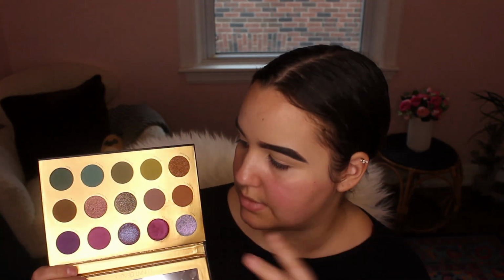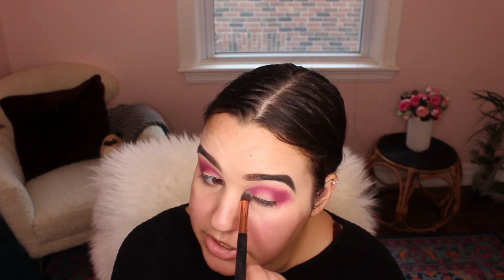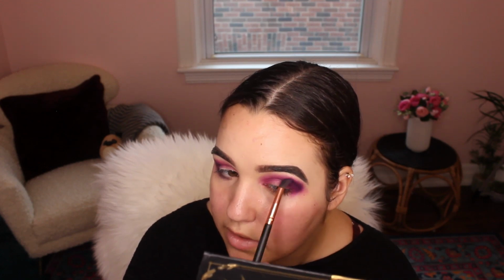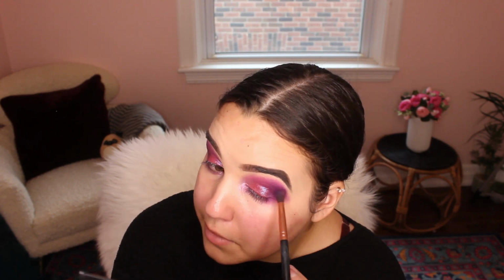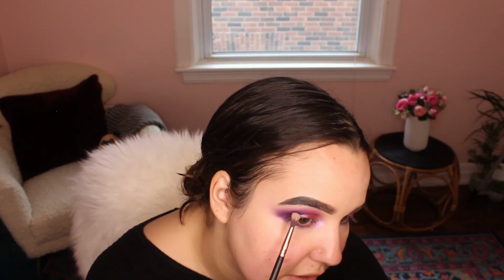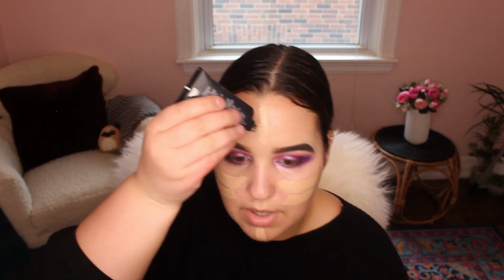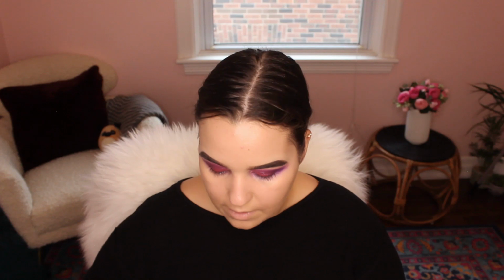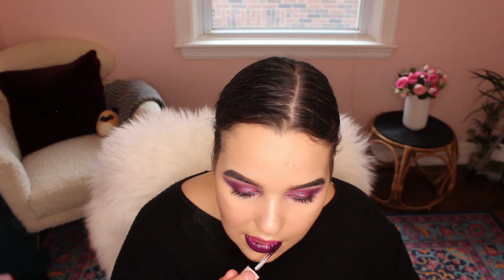GRWM/Let's Try It! 🔮 Lunar Beauty Moon Spell Palette 🔮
Hope everyone is having the most excellent day! My name is Kat and I am a lover of all things makeup and beauty! Thanks for joining me on my YouTube journey!

Today we are getting ready to go to the post office and playing with one of my recent purchases - the Lunar Beauty Moon Spell palette! SO witchy!!!

I think this is one of my favourite palettes and eyeshadow looks I have done recently - I'm so in love with it.

- CANADA ONLY
- SHIPS TO US, CANADA, and INTERNATIONALLY

All feedback is welcome and appreciated - please let me know what you think!